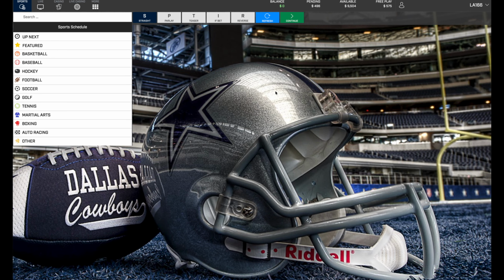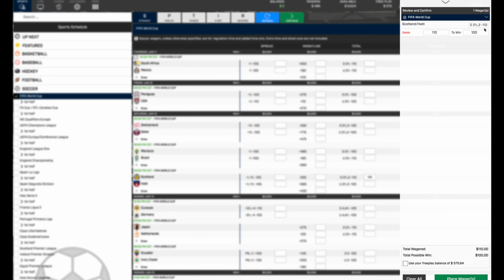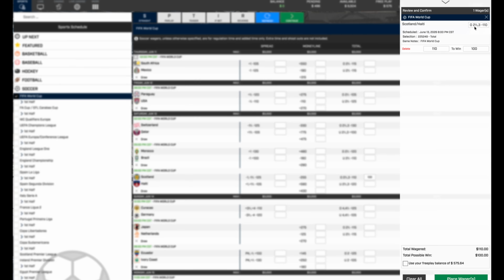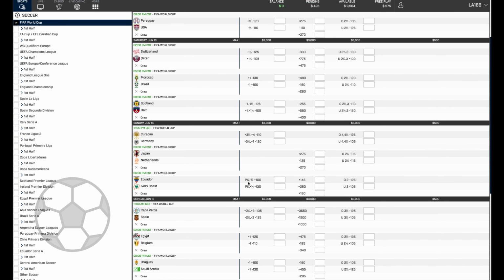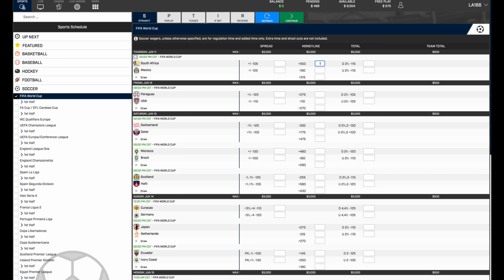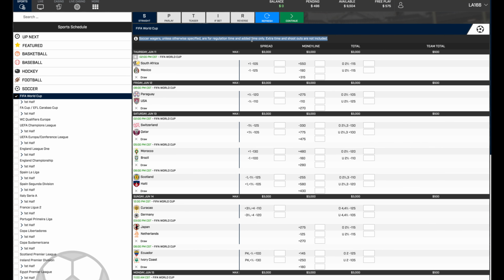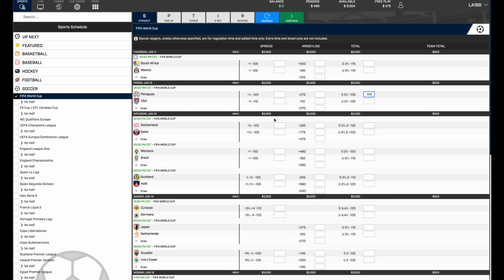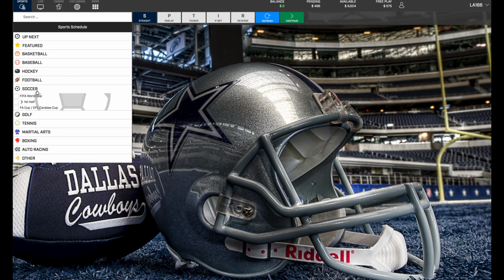How to bet Soccer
How to understand Soccer and a 3 way bet or the asian market lines.